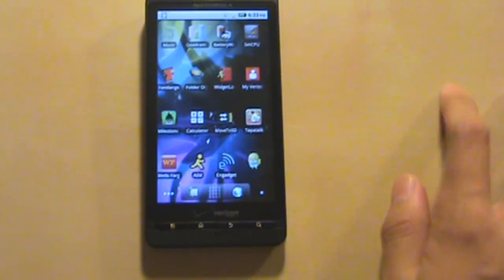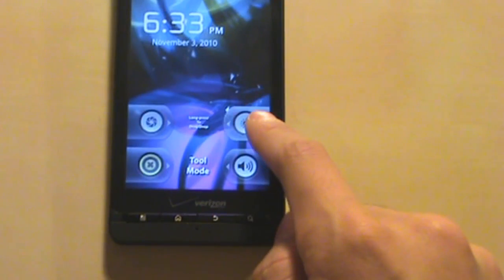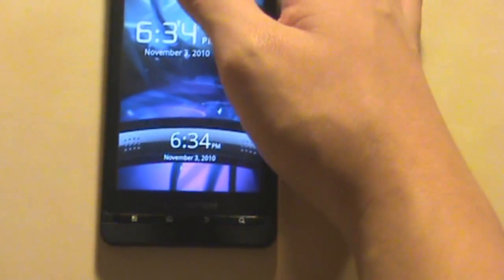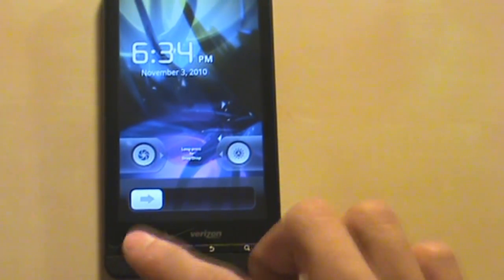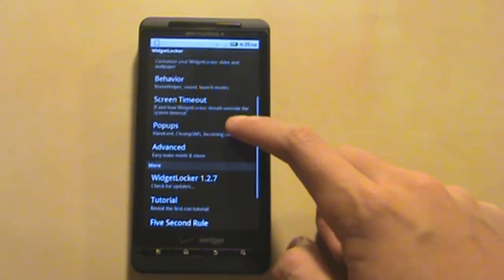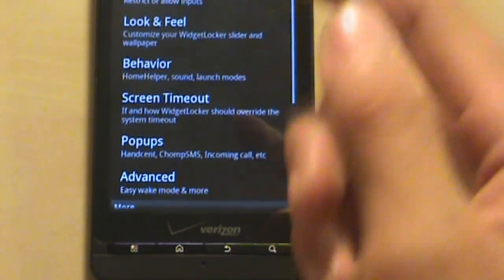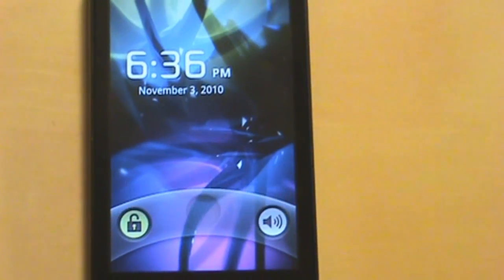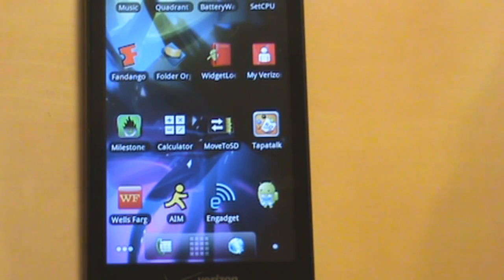[How-to]WidgetLocker App Overview- Get different Android lockscreens on Motorola Droid X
Craving to get rid of that boring, same old lockscreen? Well you've came to the right place, as WidgetLocker is free in the Market and can bring you different kinds of lockscreens.